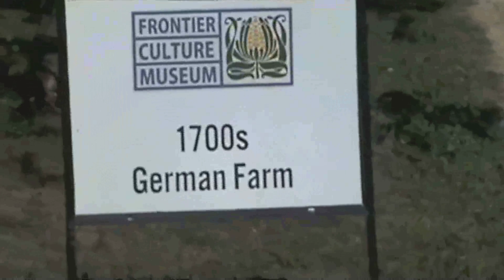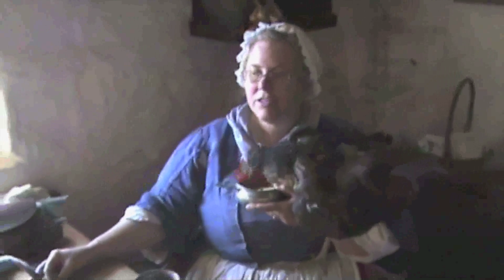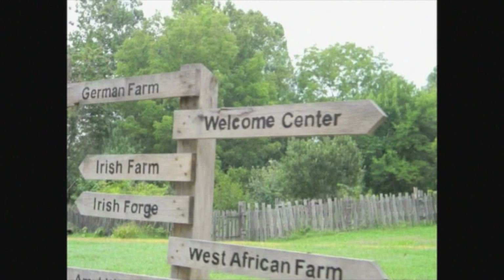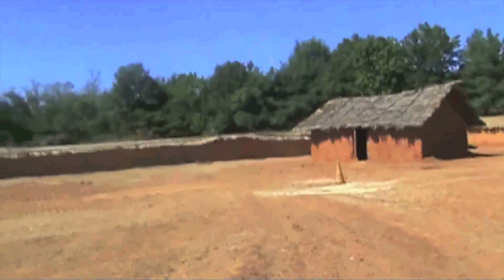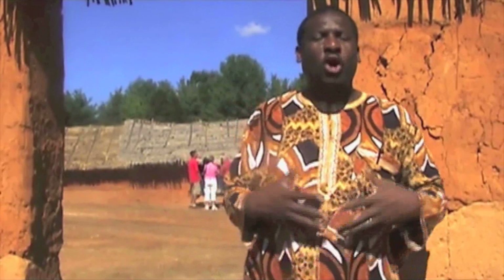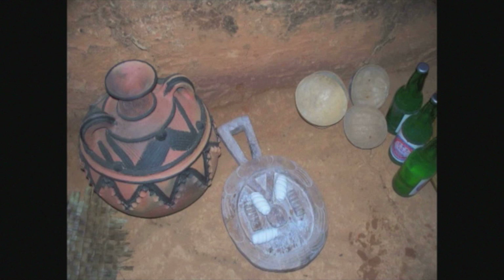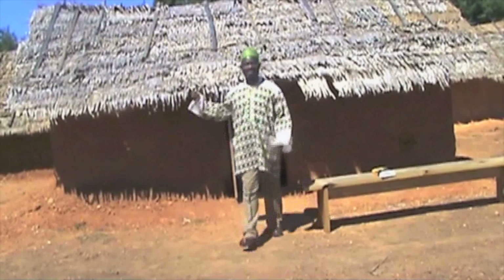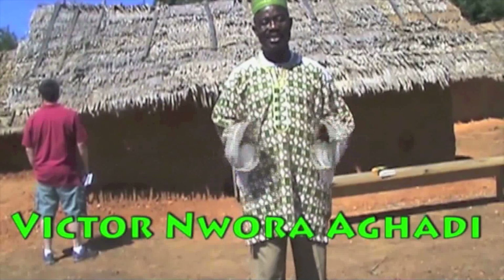Imprint of Igbos in America - Historical Facts of Igbo roles in the blending of America!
TV Documentary Producer Victor Nwora Aghadi talks to historians amidst the buzz for the unveiling of the Igbo Village at the Museum of Frontier Cultures, Staunton Virginia, buttressing the roles of Igbos in laying the foundation of America.